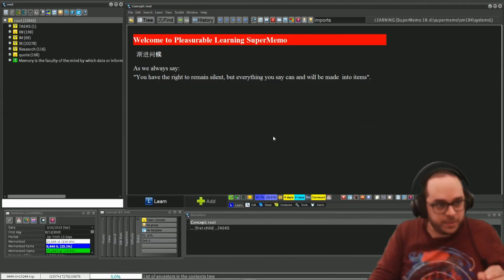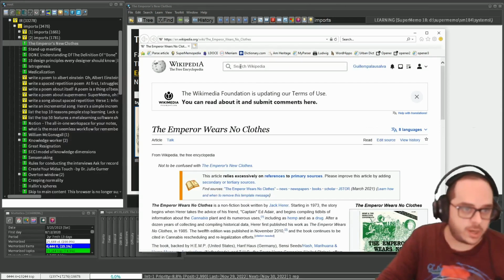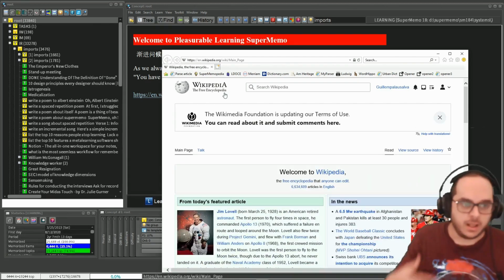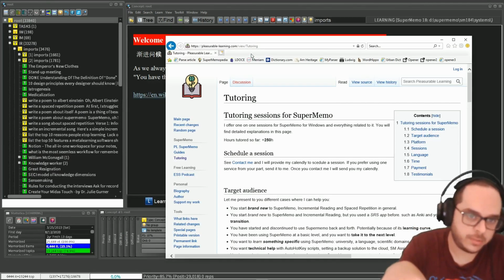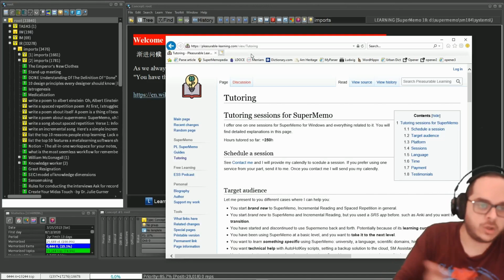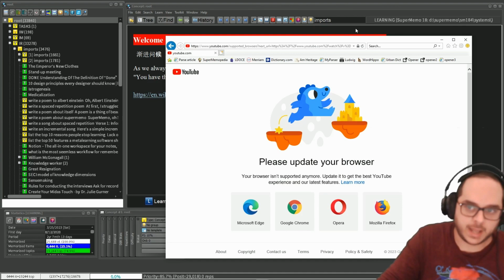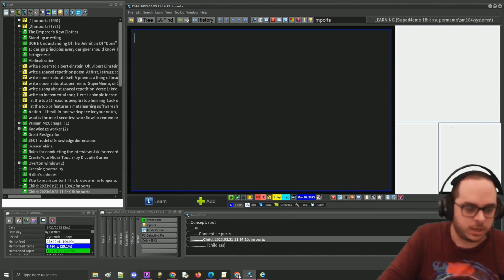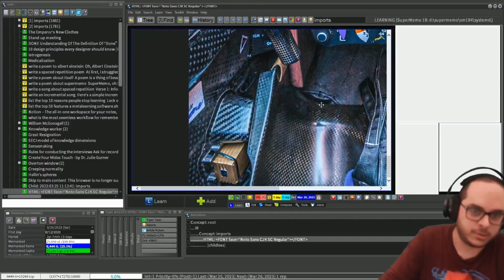Unavoidable IE redirect to Edge: How to import in SuperMemo now?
CHAPTERS:
0:00 Intro
0:27 group policies
1:40 shift+click trick
3:00 IE incompatible websites
5:42 My current solution